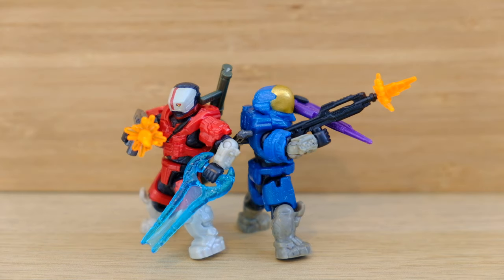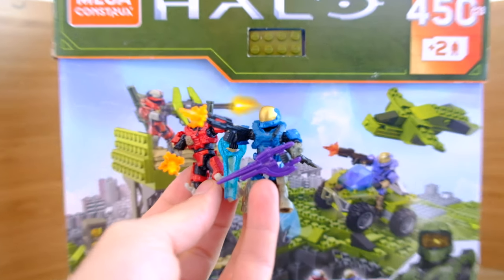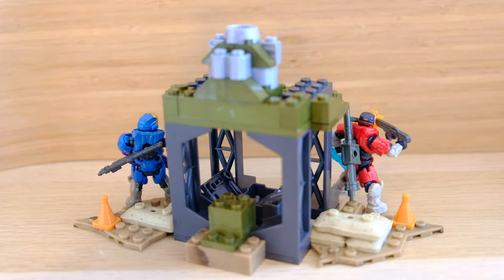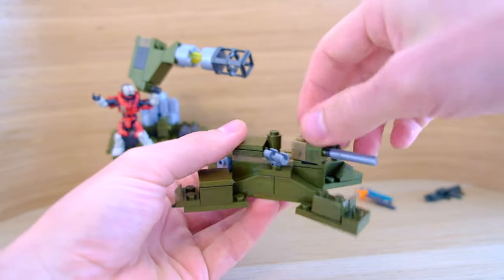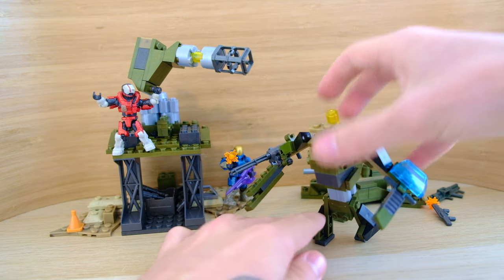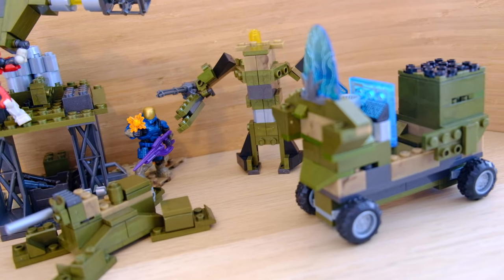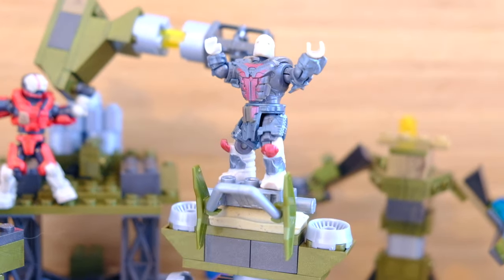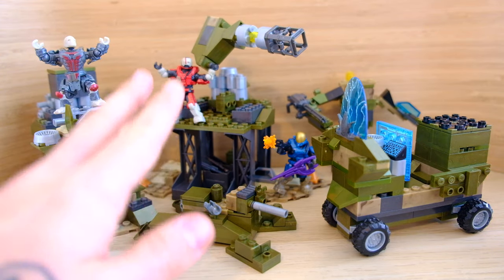Micro Scorpion, Mantis, Elephant, and Craig Statue! Halo Mega Construx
The Halo Building Box is simply too much fun! Using all 450 pieces, I put together a Micro Scorpion, Mantis, Elephant, Crows nest, Armoury, Nuclear Cannon, and Craig Statue!

What did you manage to build with the Halo Building Box? Make sure to check out the full livestream!

Simon Key
11E Cherish Court
Discovery Bay
Hong Kong